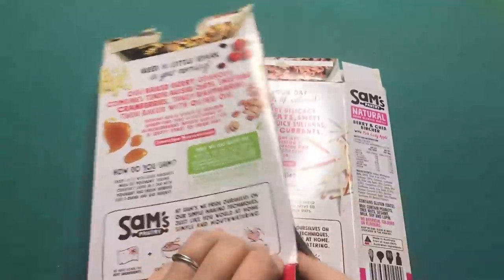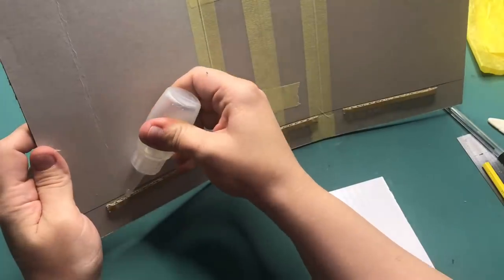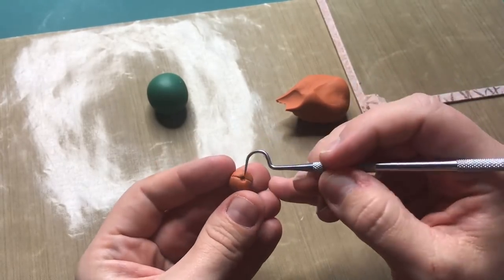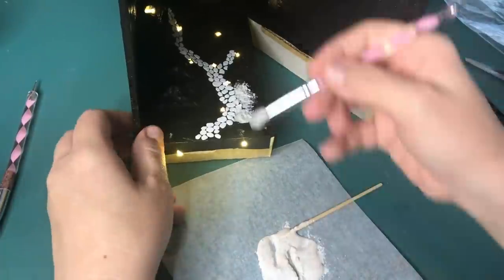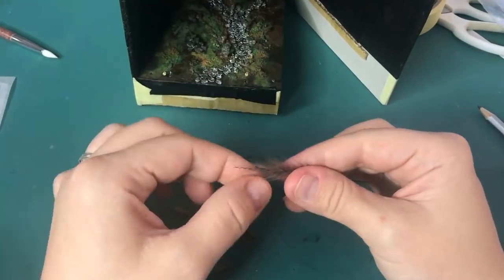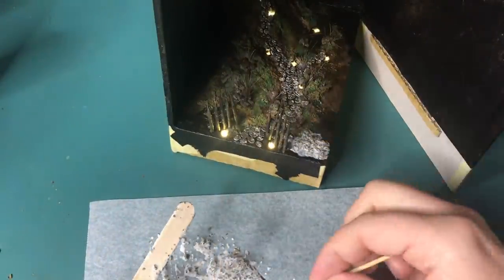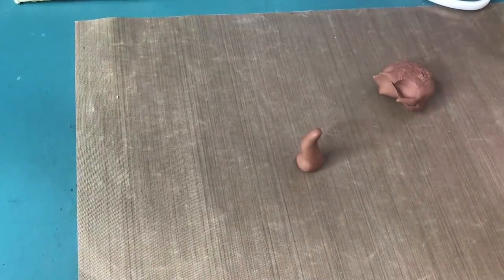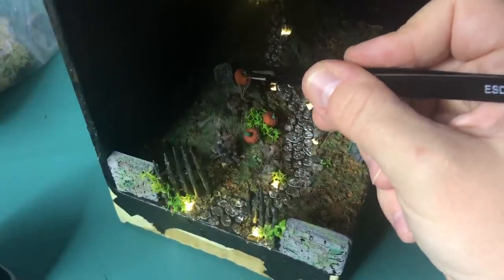GRAVEYARD BOOK NOOK | Creating a BOOK NOOK from SCRATCH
I hope you enjoyed this video where I created my very first Book Nook!

The cereal boxes I used are 2” wide x 6” deep x 9” high, which makes the book nook 4” wide, 6” deep x 9” high